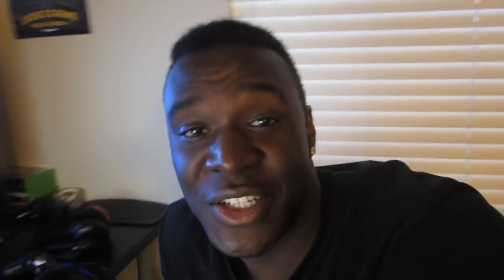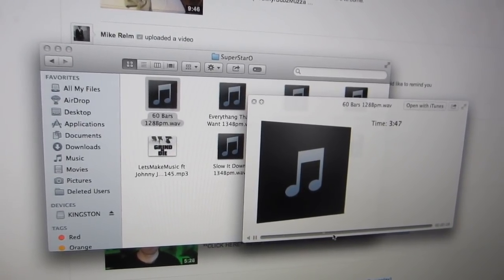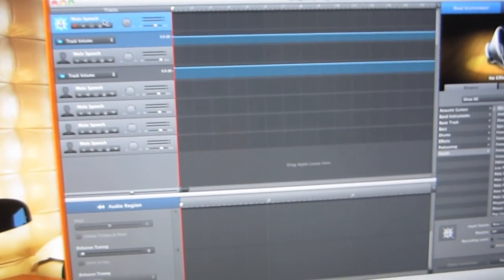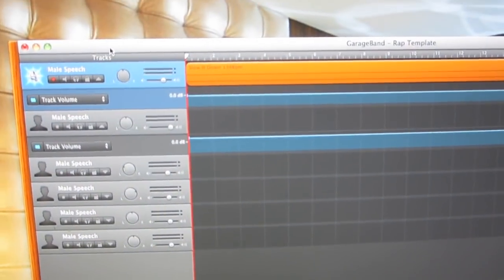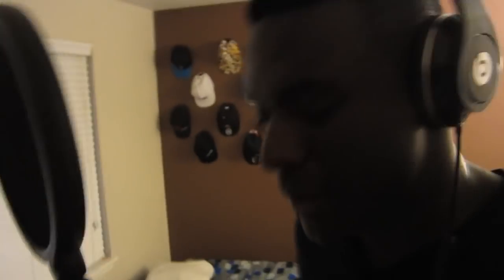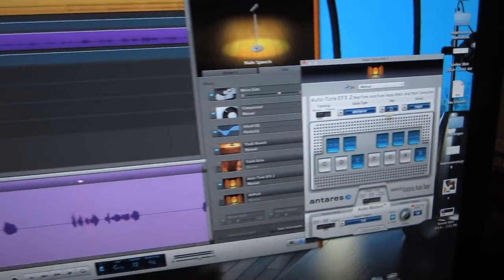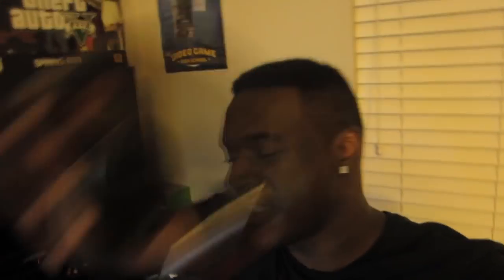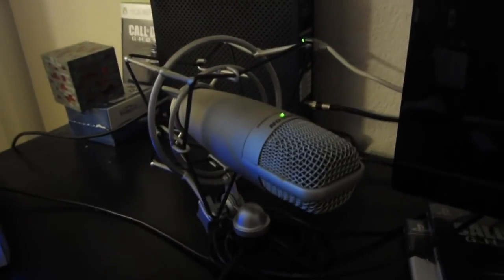HOW TO MAKE A SONG